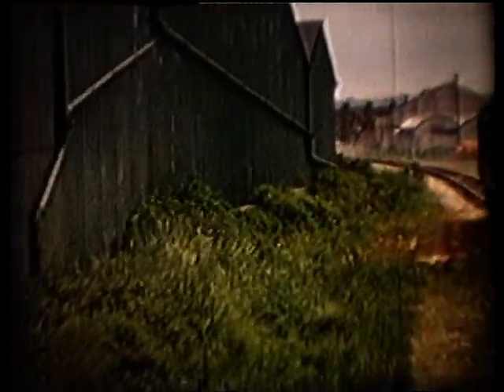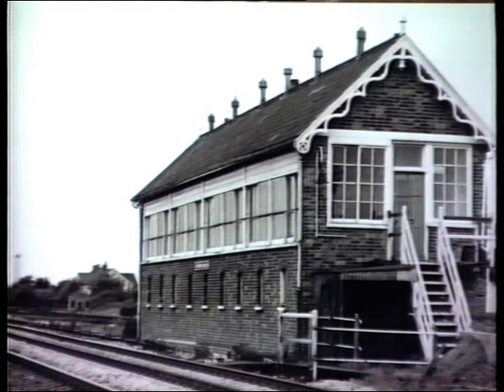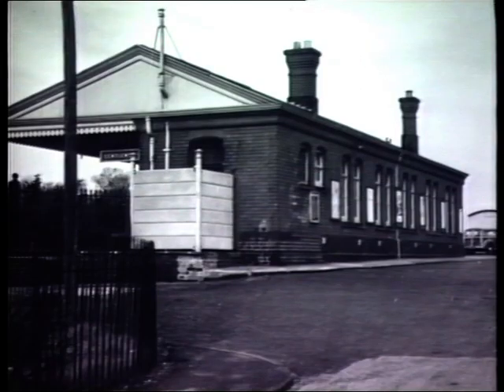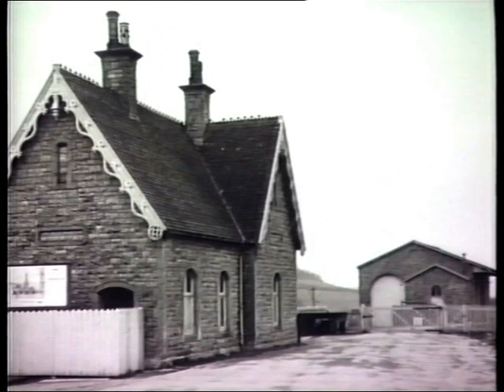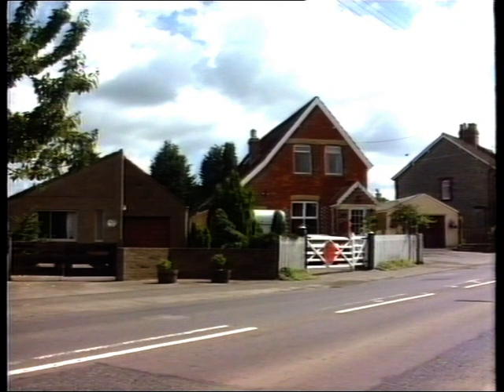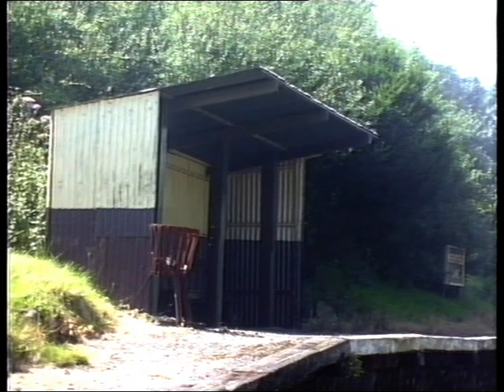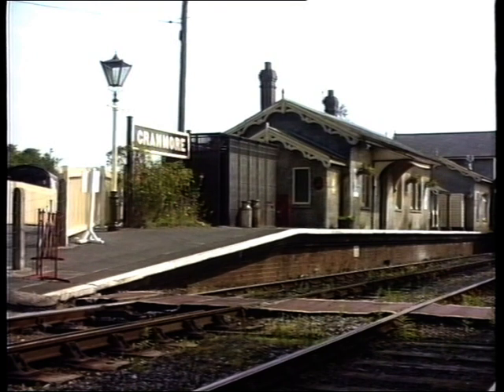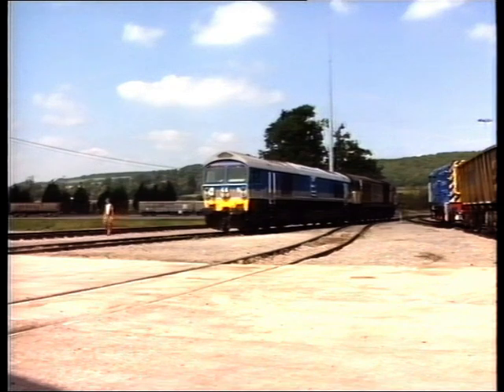Cheddar Valley Branch Line 3/4